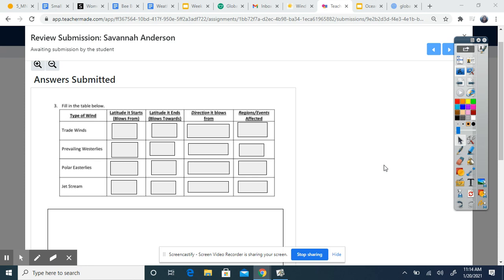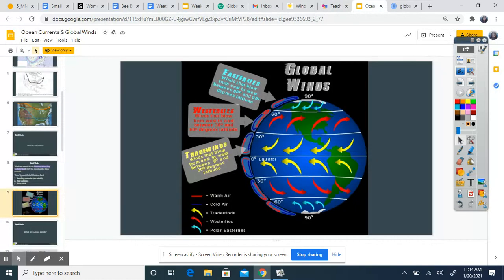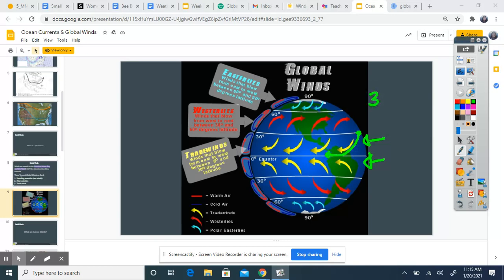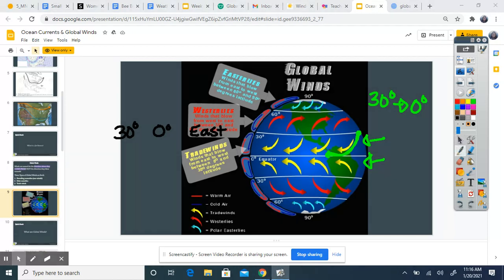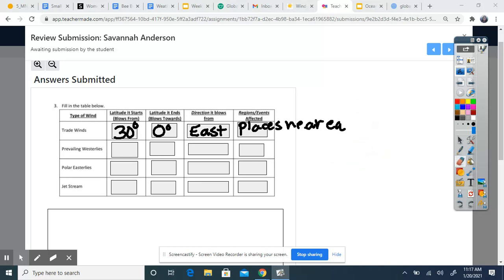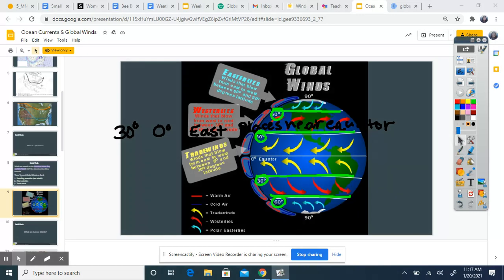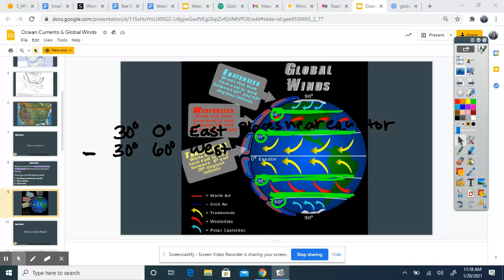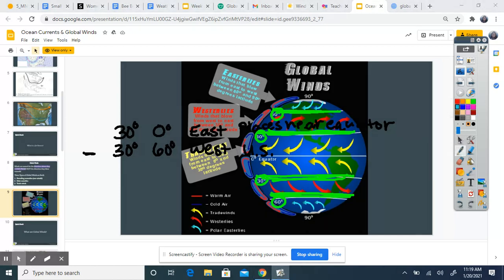Global Winds Wednesday